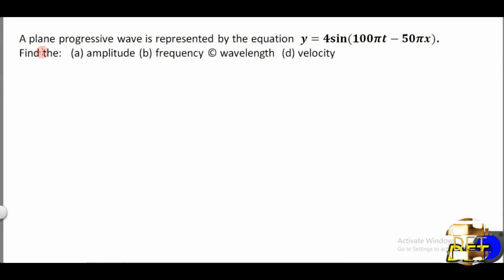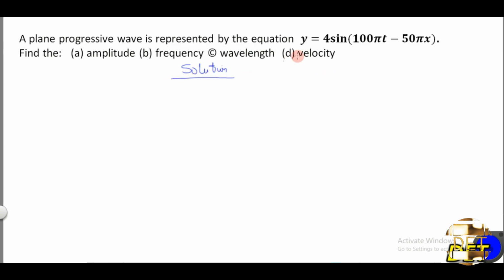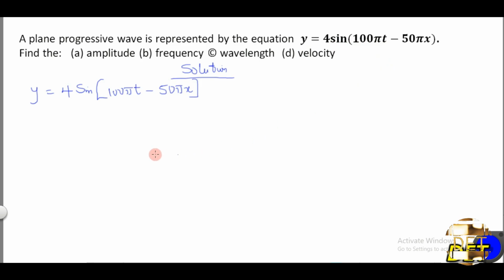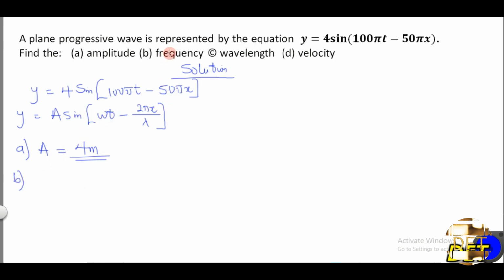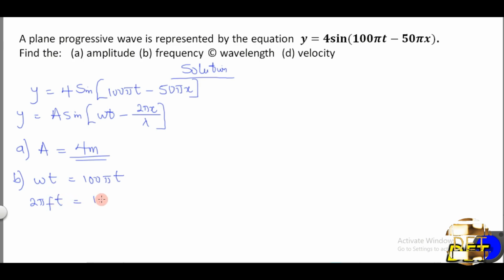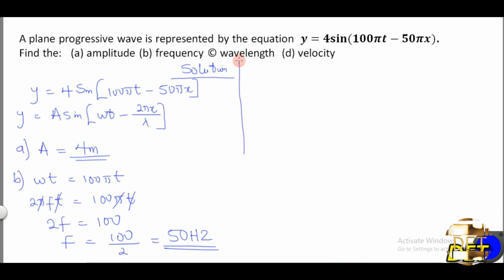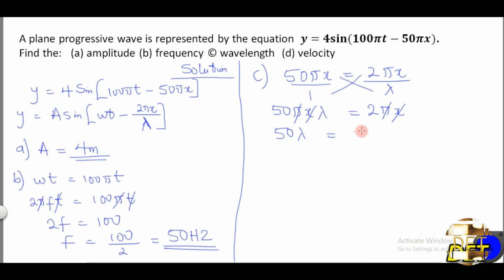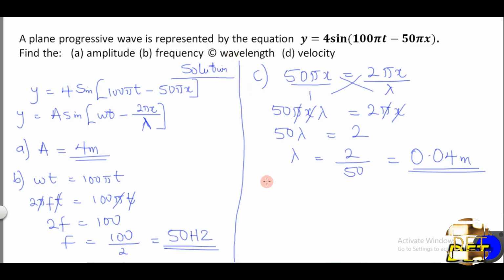Progressive Wave 1